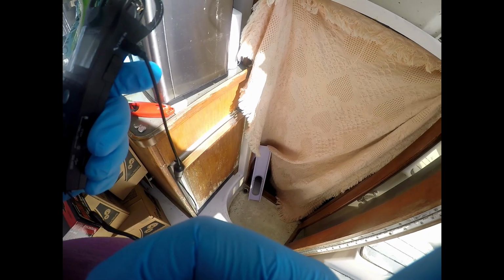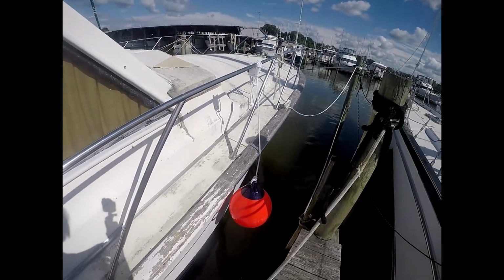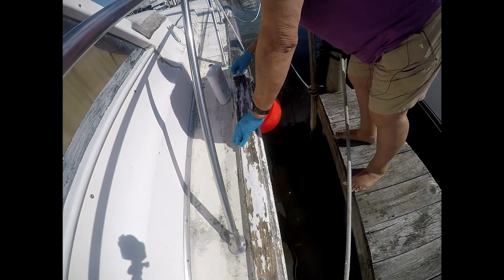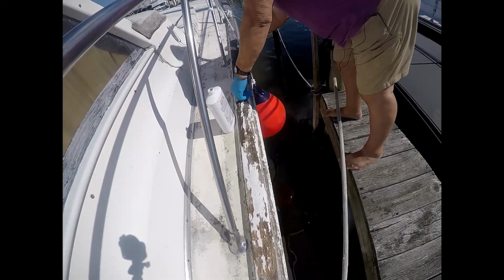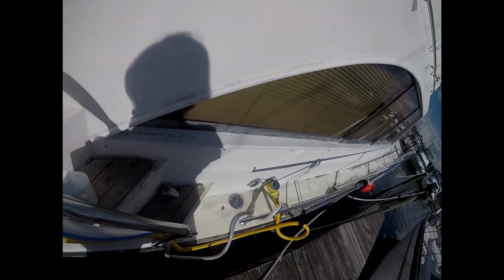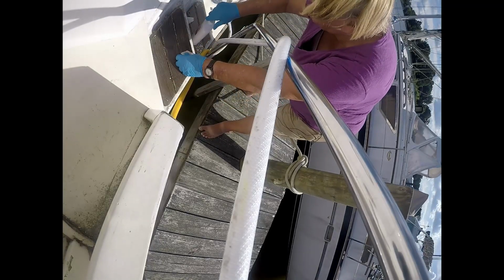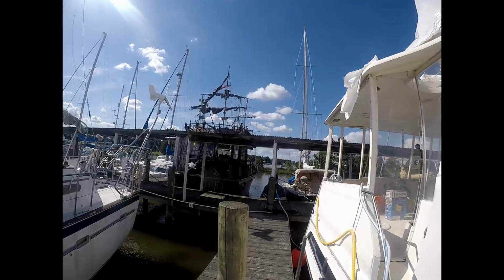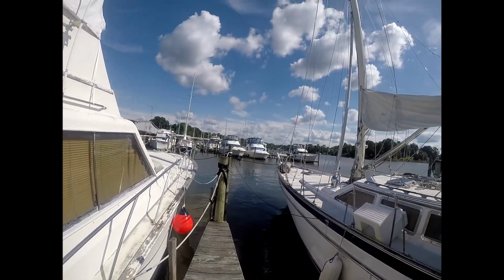Painted Teak Not On My Boat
Welcome to Buena Ventura Life.  I talk about rebuilding and repairing my Ocean Yachts 46 Sunliner.  She sat in her slip for about fifteen years, neglected.  This video is about my current experiment to remove the paint that covers the teak, and much more, of the boat exterior.  I am using Teak Oil soaked into the wood.